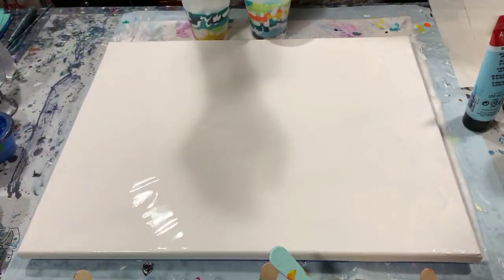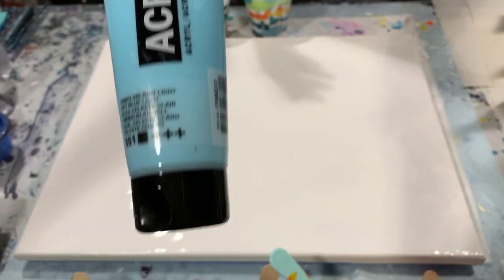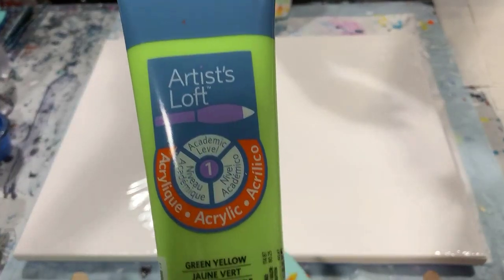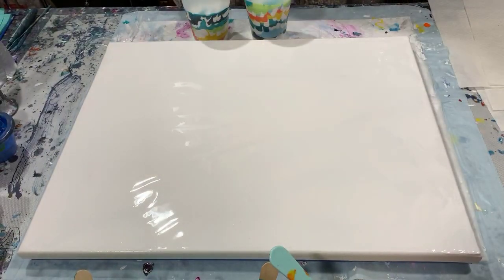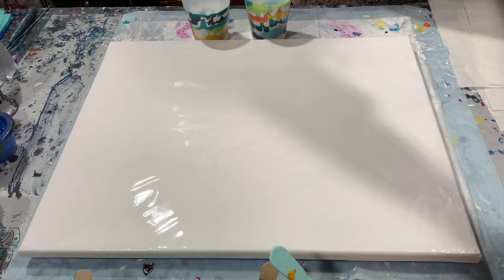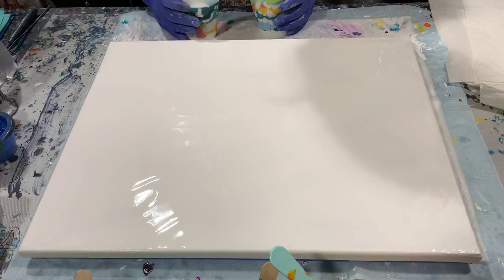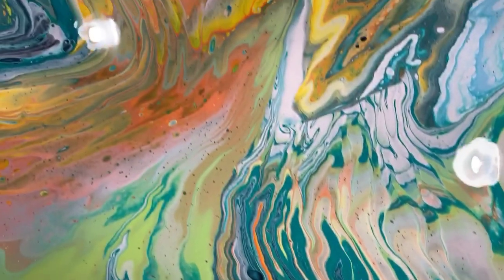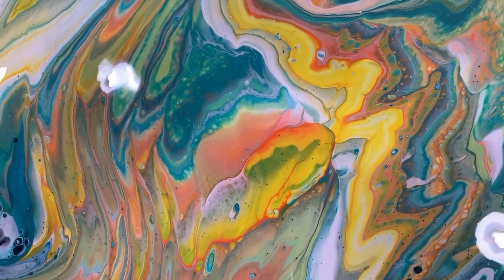(128) Bright acrylic kiss pour. Great results!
I did an acrylic kiss pour on this 16 x 20" canvas with great results!

Materials used:  Artist's Loft flow acrylic white, metallic black with navy, green-yellow, Liquitex Basics cadmium yellow medium hue, Phthalo green with Artist's Loft metallic blue, Amsterdam sky blue light and vermillion.

Pouring medium: 2 parts Floetrol, 1/2 part Liquitex gloss medium and varnish, 1 part paint, squirt of GAC800 in all paints. No silicone is used. Paints are thinned with mixture of 90% water/10% Floetrol. Vallejo Pearl Medium (a dollop) was also used in all paints.

All of our art can be purchased by contacting me at . Please check out our Etsy Shop as I try to add new paintings when ready.